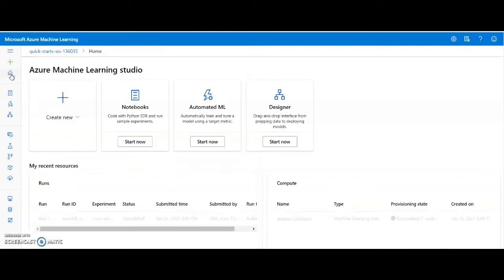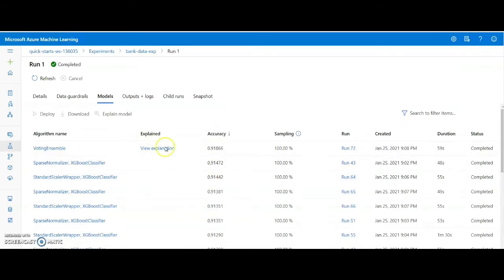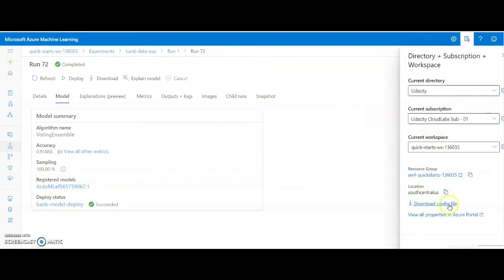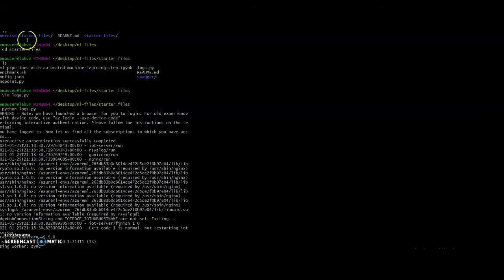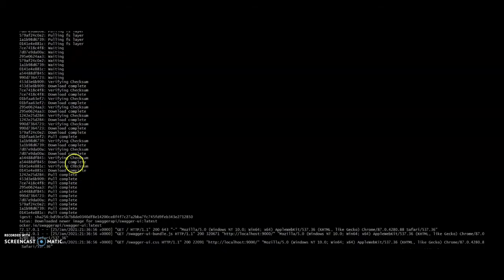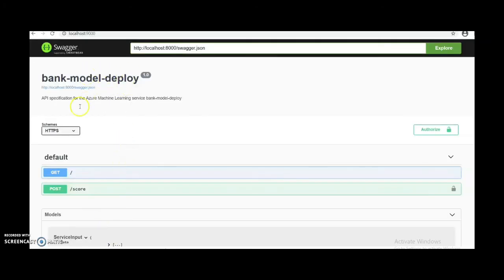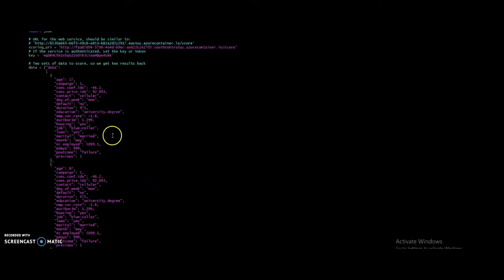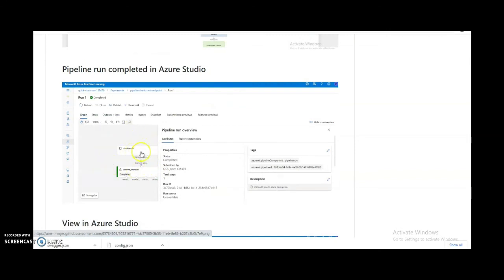Operationalizing Machine Learning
This videos discusses steps in using Azure to configure a cloub-based machine learning production model, deploy it and consume it. It also demonstrates how to create, publish and consume a pipeline.